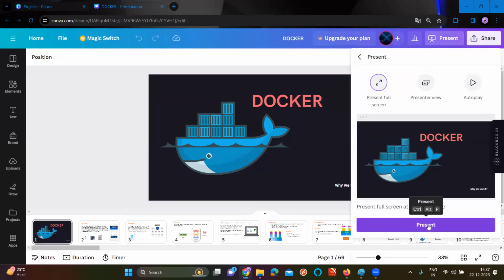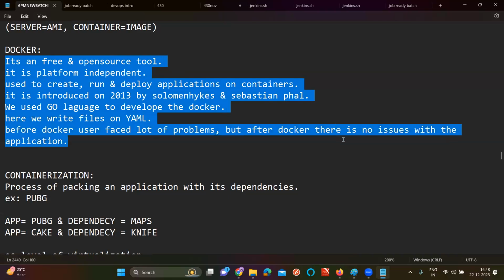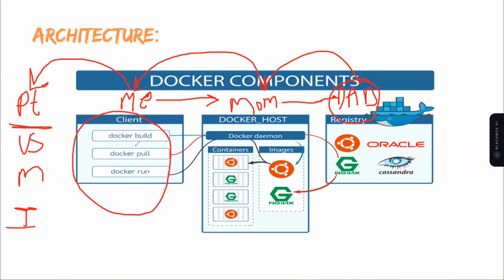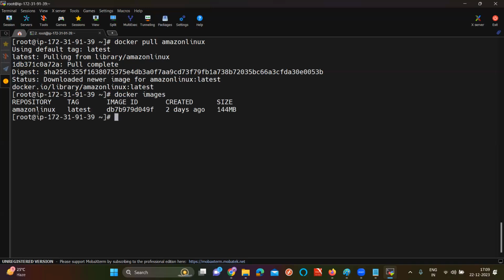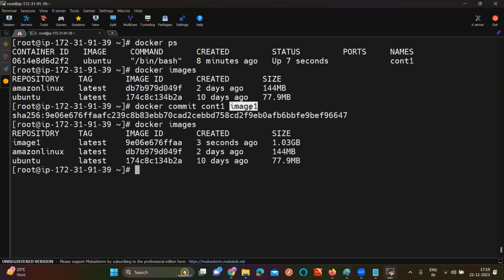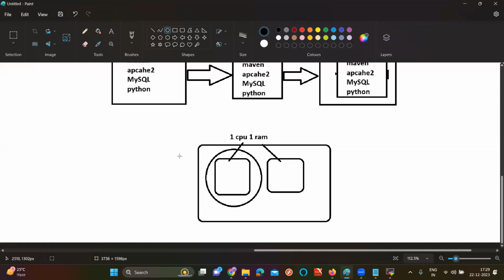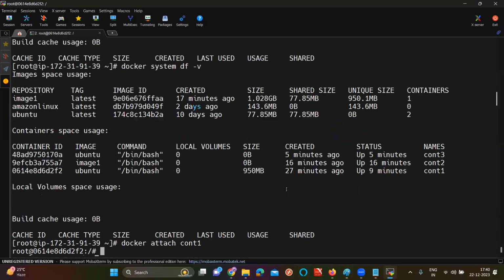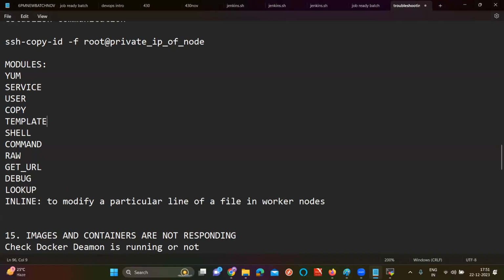DEVOPS CLASS 25 Docker